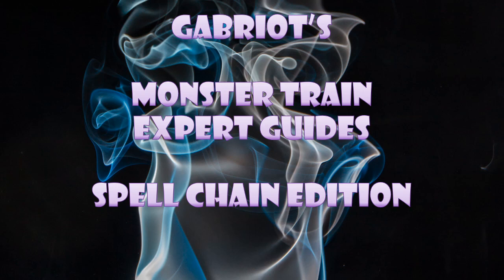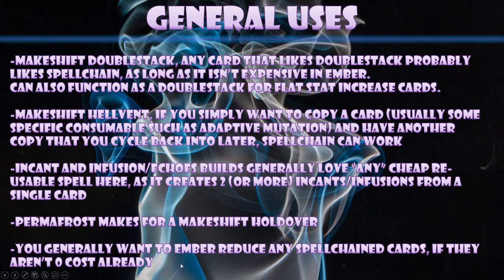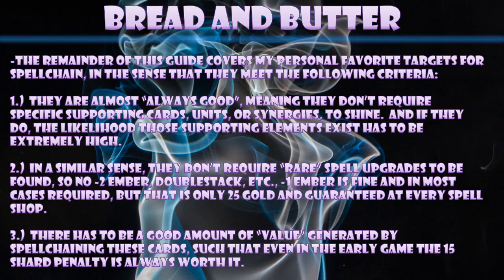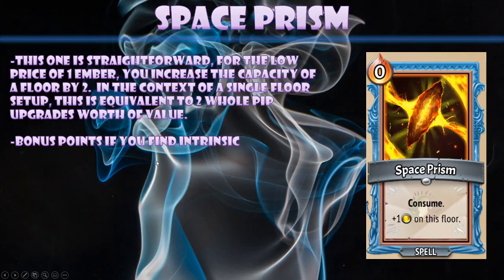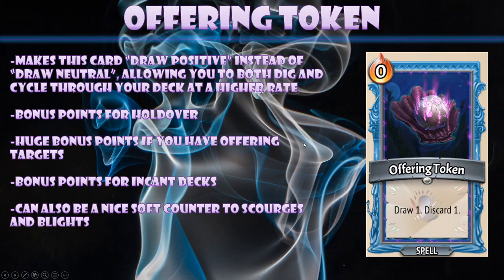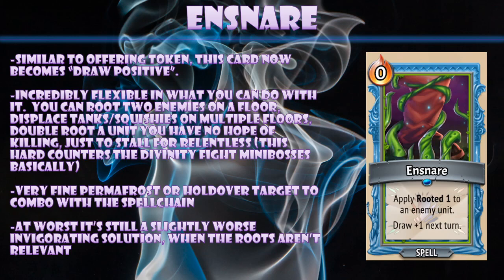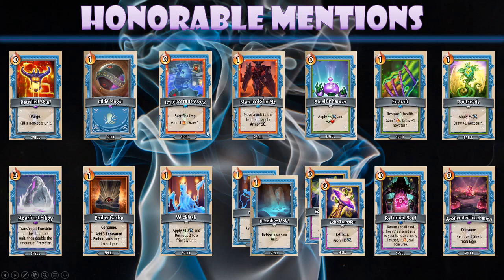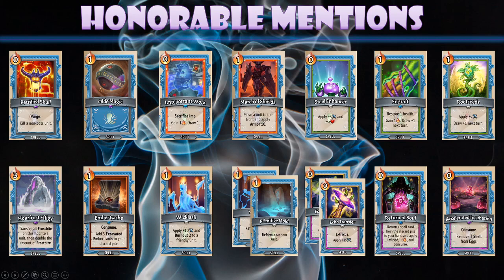Gabriot's Expert Monster Train Guides - Spell Chain Edition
0:00 Start
1:25 General Uses
8:20 Common Mistakes
12:56 Bread and Butter
15:20 Broken Memories
20:47 Space Prism
21:46 Perils of Production
24:26 Razorsharp Edge
27:14 Offering Token
30:44 Imp-In-A-Box
33:12 Ensnare
35:58 Crushing Demise
38:03 Honorable Mentions